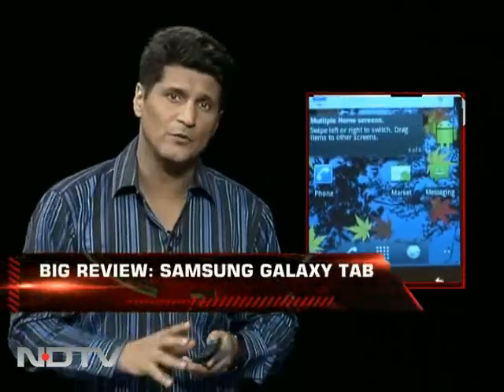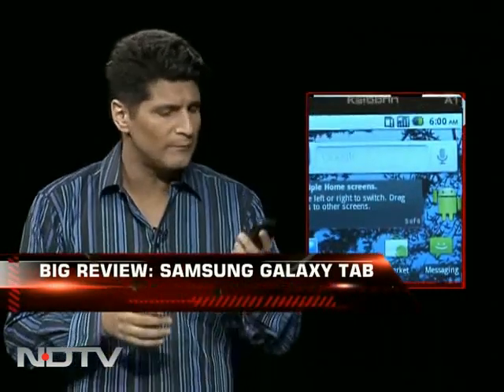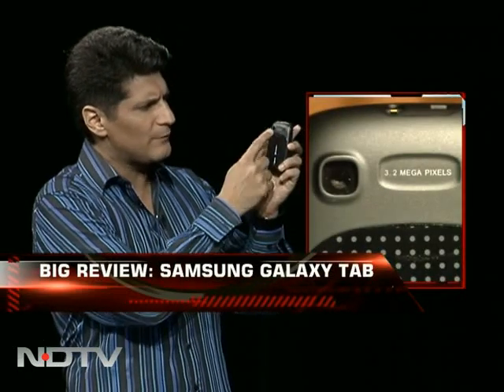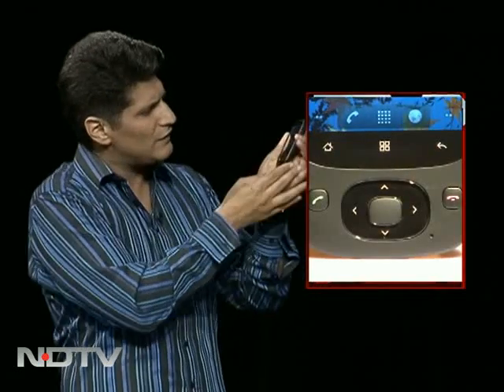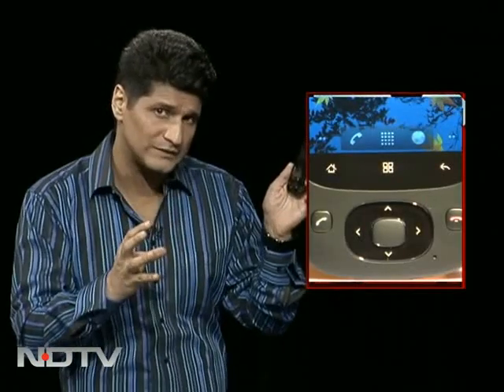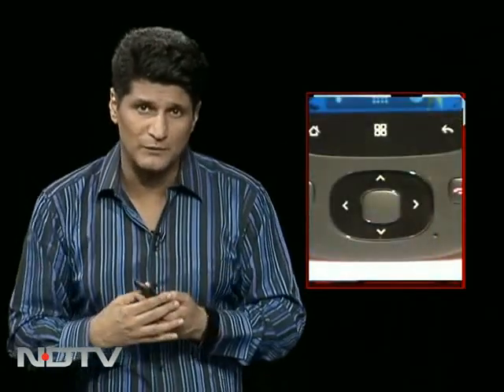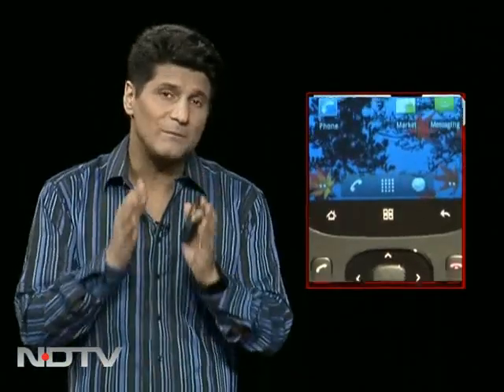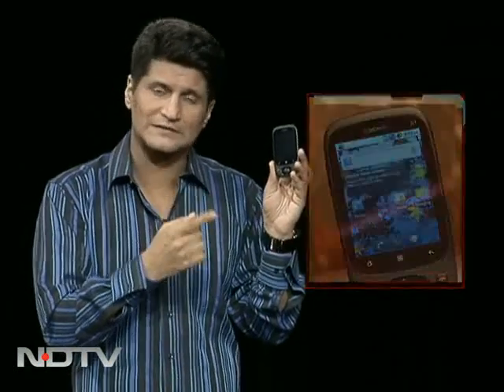Quick Review: Karbonn A1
Checkout Karbonn's first Android phone, Karbonn A1.